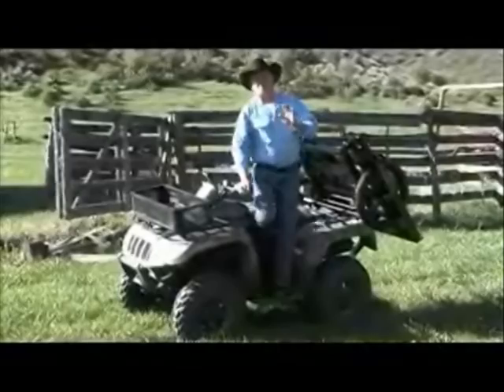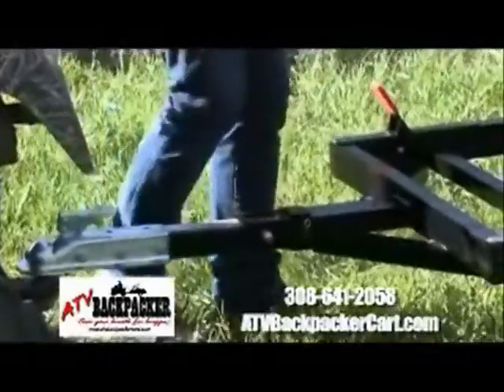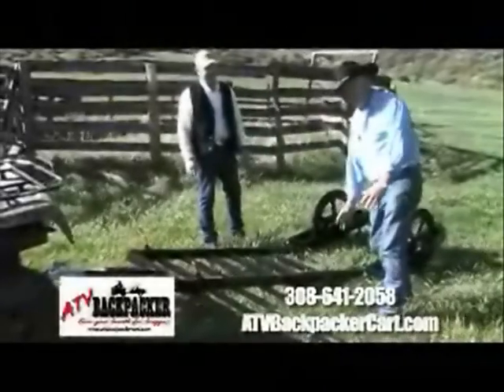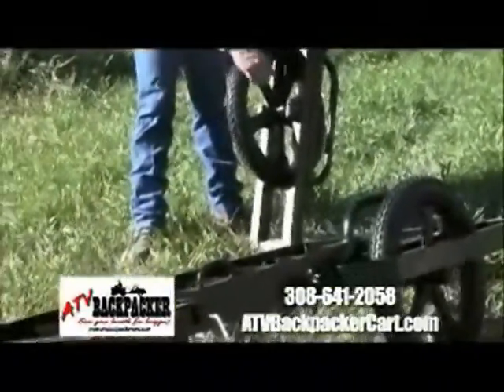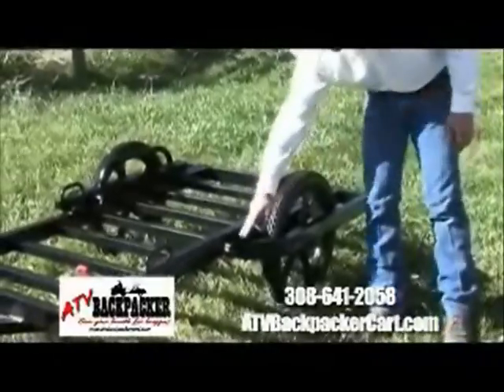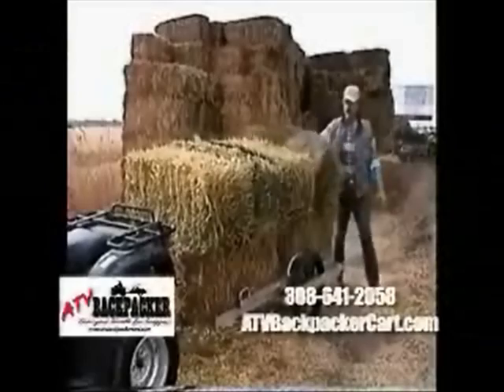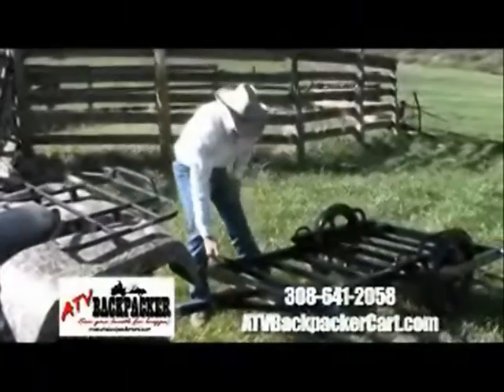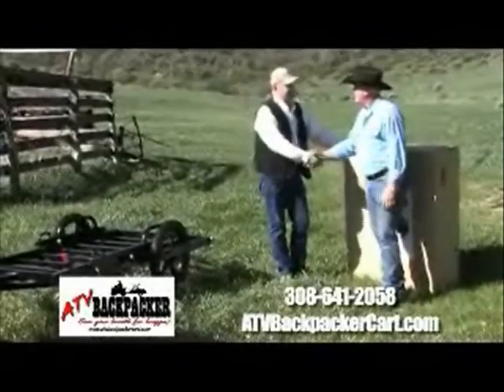VTS 03 1